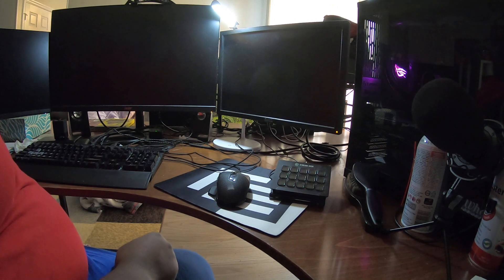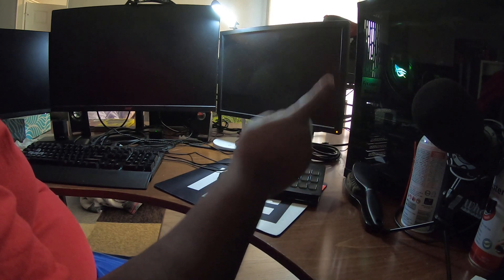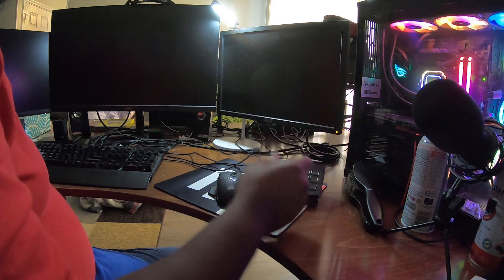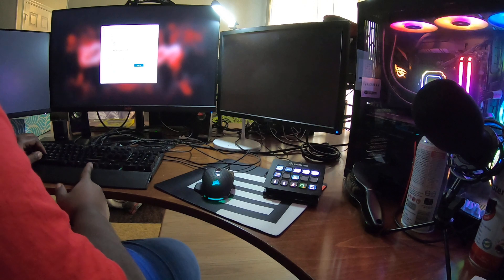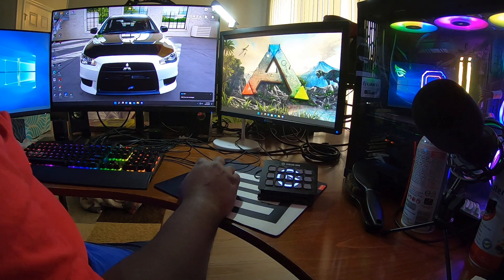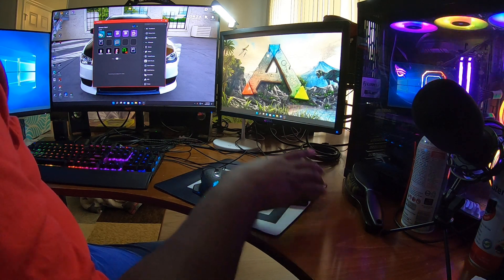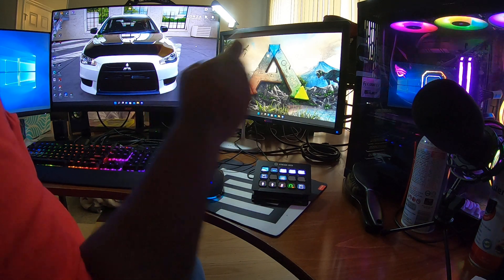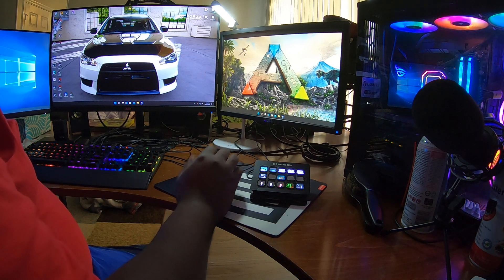Elgato Stream Deck login issue(Windows)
This is a video to show support what happens whenever trying to login to Windows 10/11 but I am currently running Win11. I will list the issues and what I've tried below, and you may not be able to tell but I love Corsair and all their products lol so I need this fixed.

Issue:
When going to login to windows the stream deck will kick back to the logo screen.

What I've tried:
Fresh install - Windows, Elgato, Icue
Fresh install apps literally one by one
Uninstall and reinstall of Elgato and Icue
Multiple usb ports - Mobo, hub, front IO
Run as admin on start up

All of these were tried before and after Win11